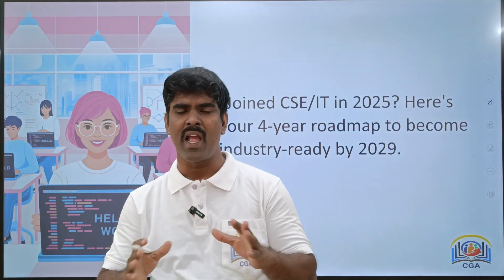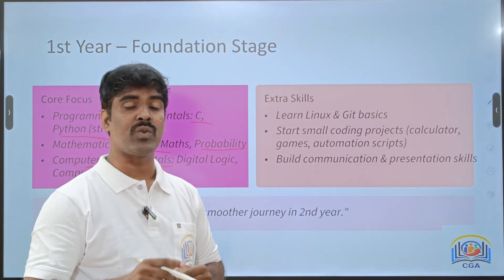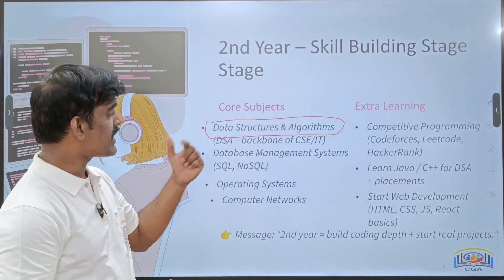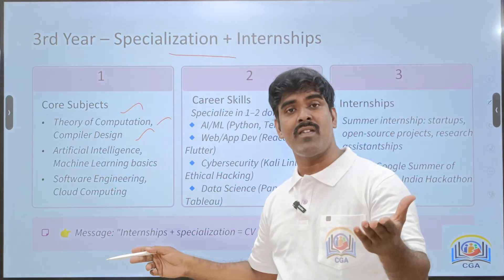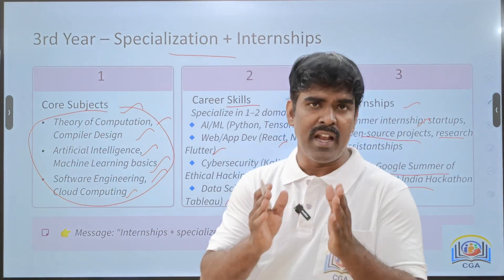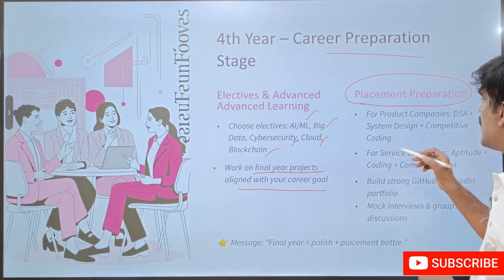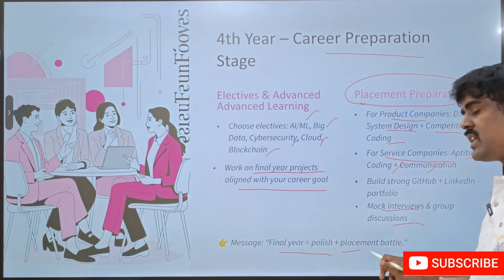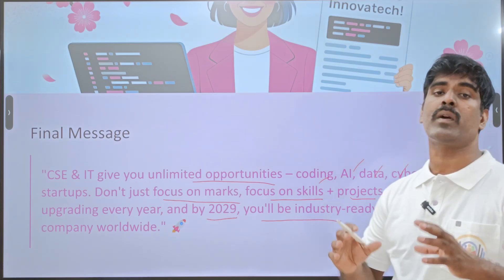CSE & IT Roadmap 2025–2029 | Complete 4-Year Plan for Placements, Internships & Higher Studies 🚀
Joined CSE or IT in 2025? 🎓 This video gives you the perfect 4-year roadmap (2025–2029) to become industry-ready! Whether you aim for a Software Developer, Data Scientist, Cloud Engineer, AI/ML Engineer, or Cybersecurity Expert, this step-by-step guide will help you achieve your dream career.

👉 What you’ll learn in this video:
✅ 1st Year – Foundation Skills (Programming, Maths, Linux, Git)
✅ 2nd Year – Core Subjects + DSA + Web Dev basics
✅ 3rd Year – Specialization (AI/ML, Web/App Dev, Cybersecurity, Data Science) + Internships
✅ 4th Year – Placement Preparation, Projects, GitHub Portfolio, Mock Interviews
✅ Career Pathways – Jobs, Higher Studies (M.Tech, MS, MBA)

📚 Perfect guide for: B.Tech CSE, B.Tech IT, BE CSE, BE IT students.
🎯 By 2029, you’ll be an industry-ready engineer with the right skills, projects, and placements!